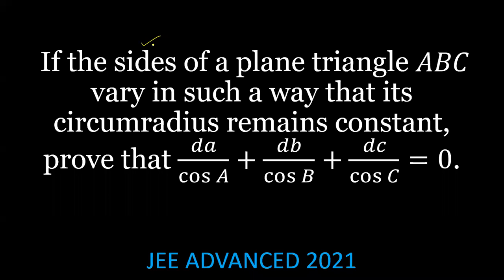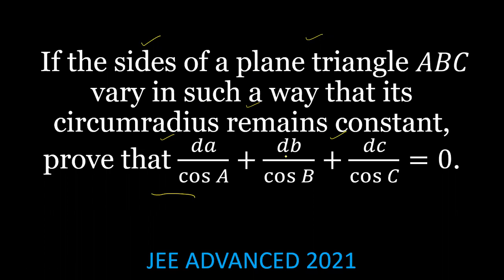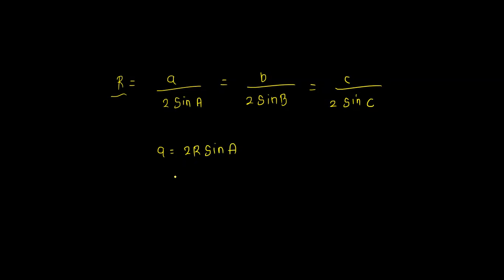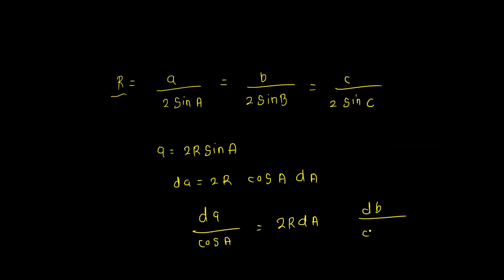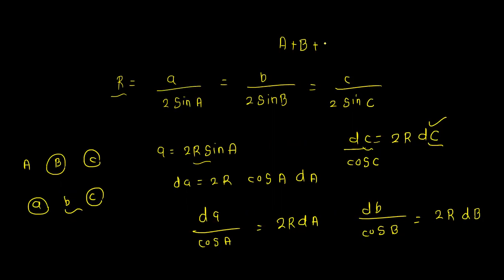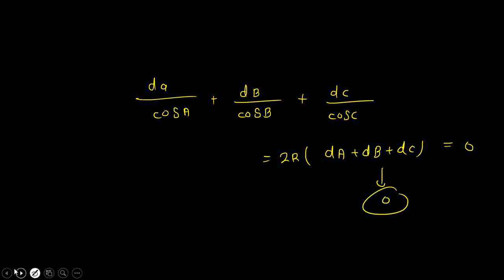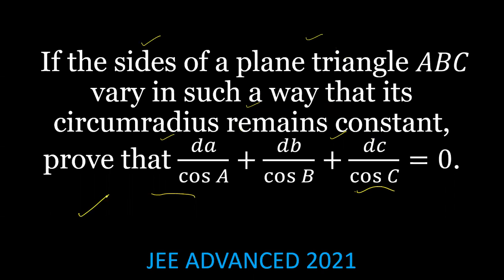ADVANCED PROBLEM 142 IN MATHEMATICS FOR JEE ADVANCED 2021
JEE ADVANCED REVISION SERIES
IN THIS VIDEO WE WILL SOLVE THE ABOVE PROBLEM